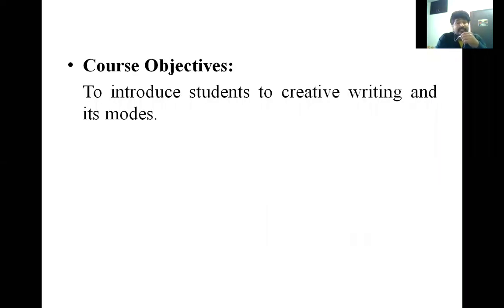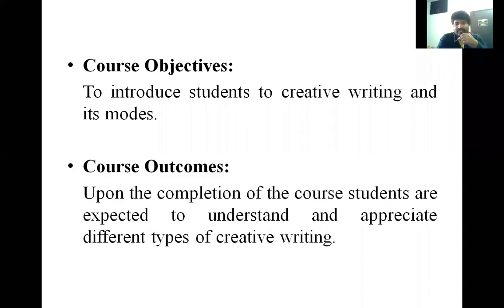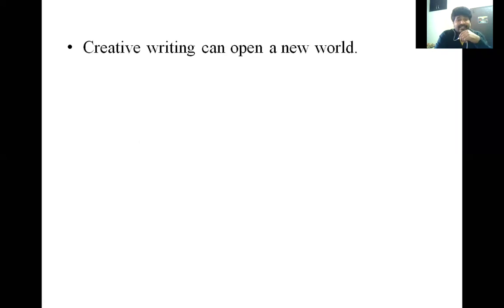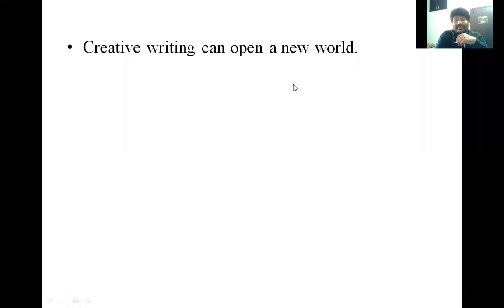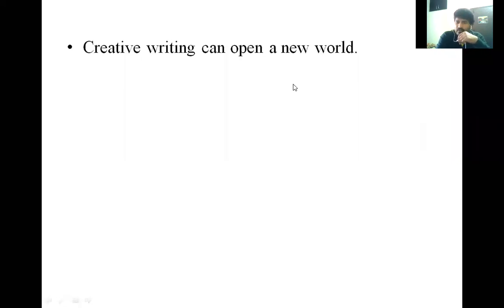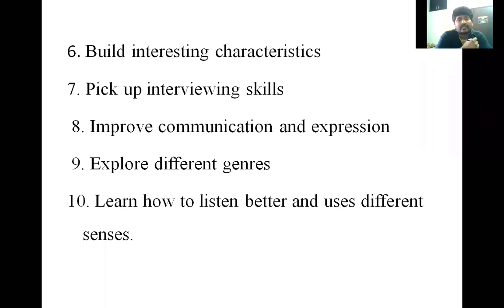Introduction to Creative Writing in English